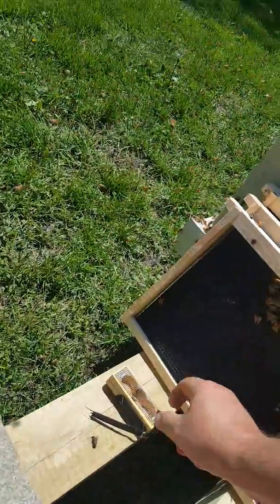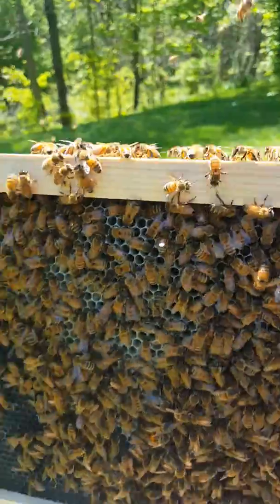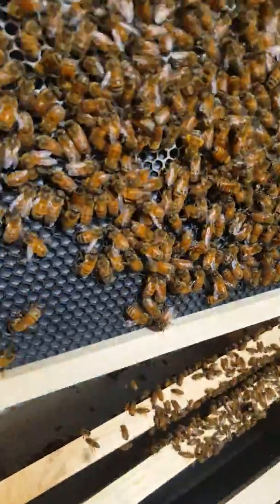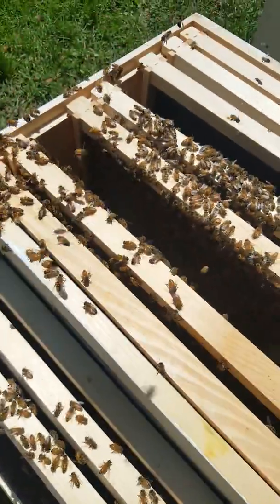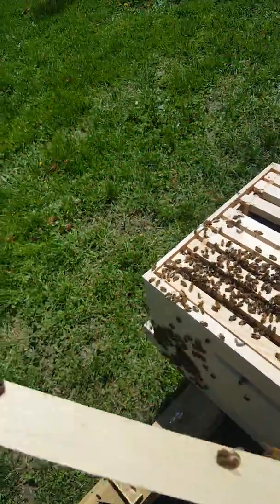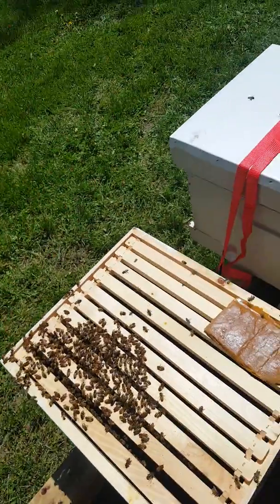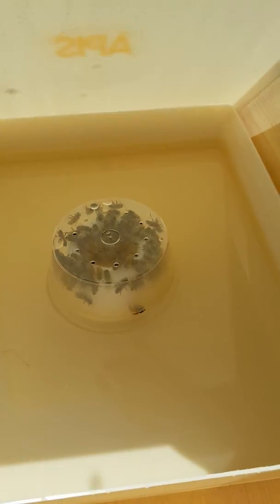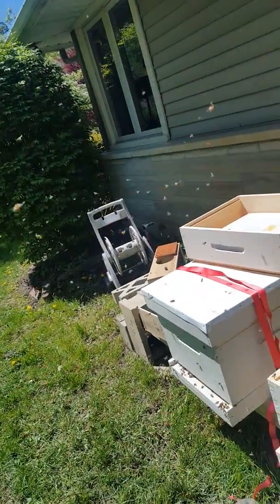First time bee keeper Day 5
5 days after package installation my queen is out and the hive is thriving!